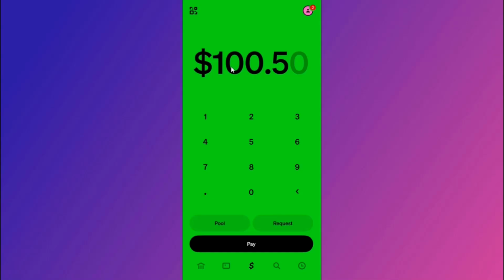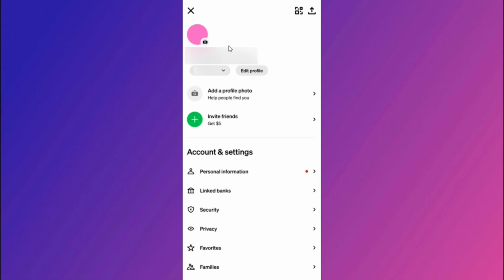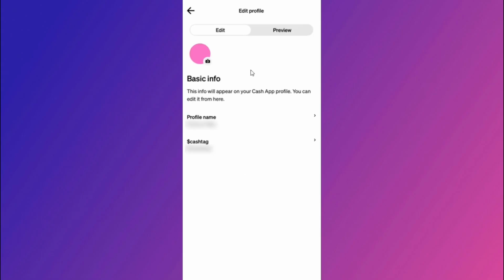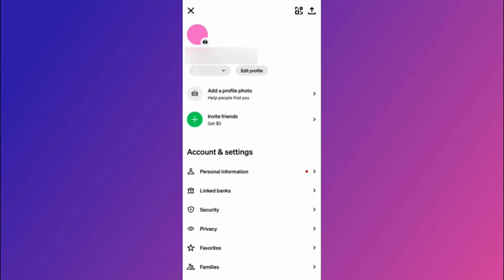How To Know Your Cash App Is Verified [2026]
Welcome to Token Tutorials! In this video, I will show you How To Know Your Cash App Is Verified [2026]